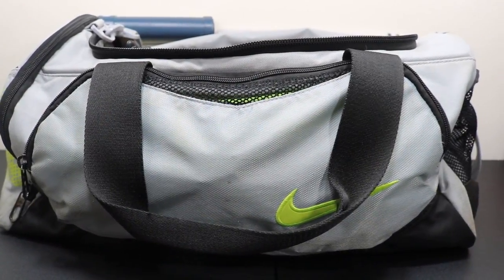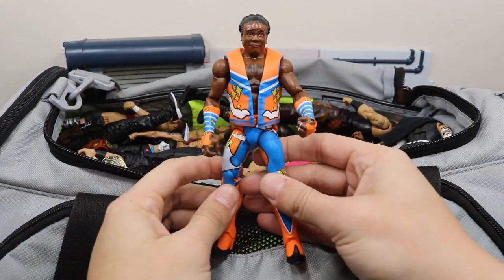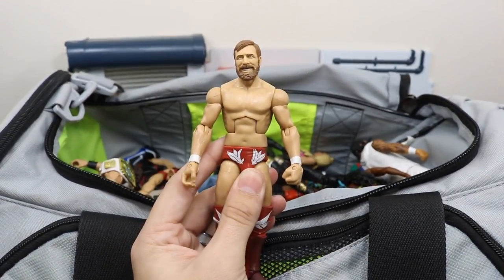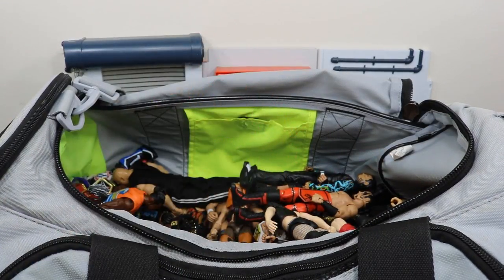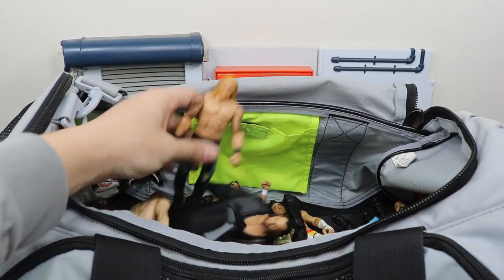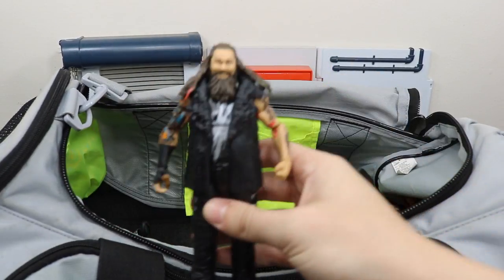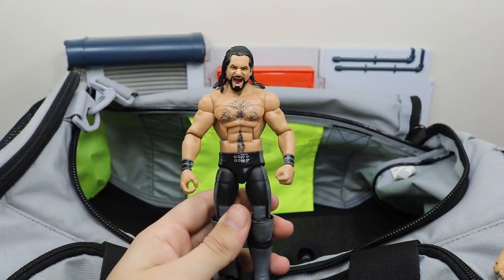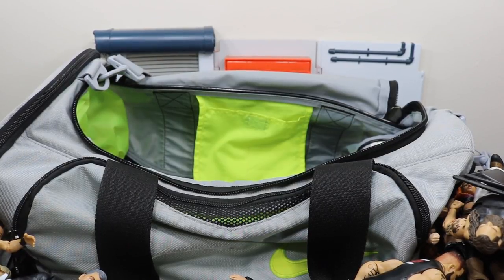MASSIVE BAG FULL OF WWE FIGURES!